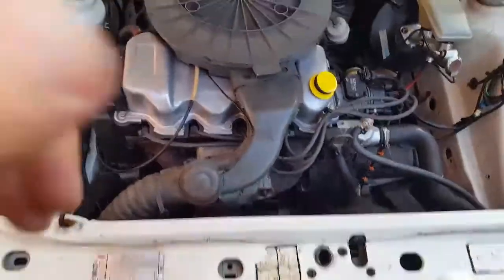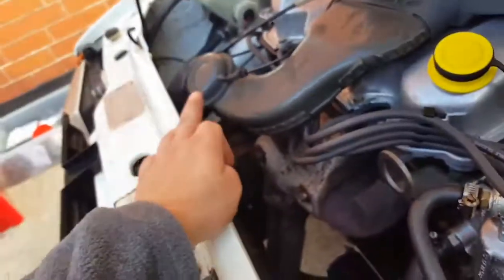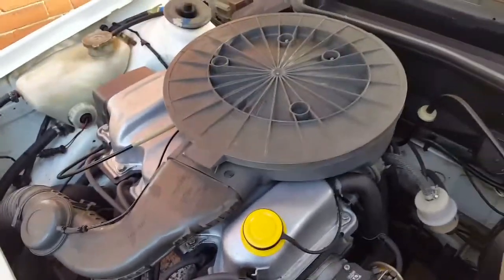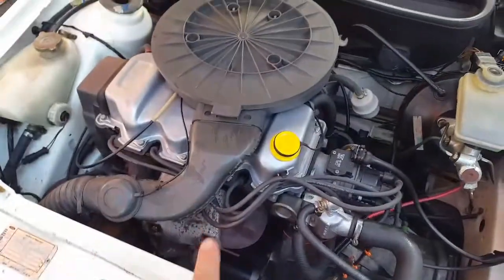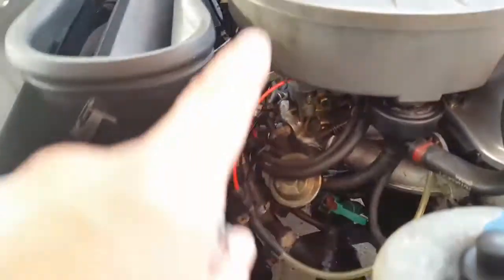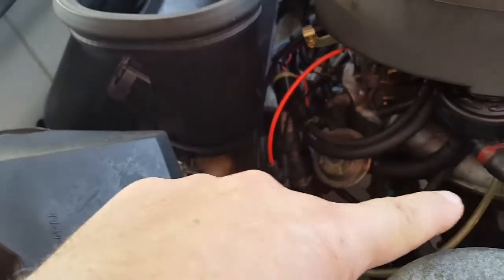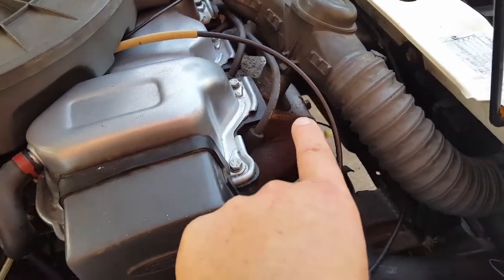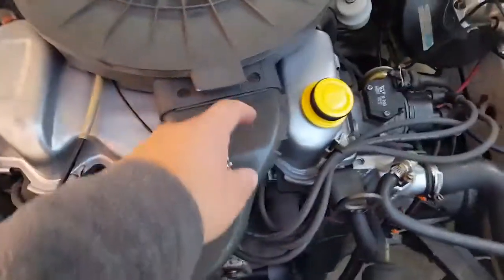Mk3 escort cabriolet stock air intake